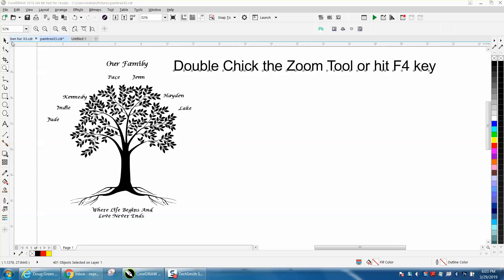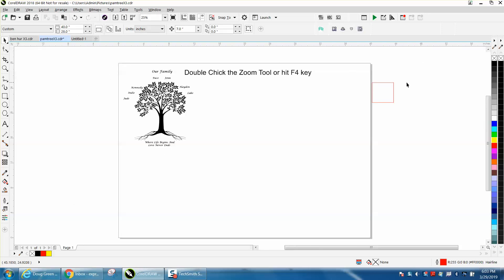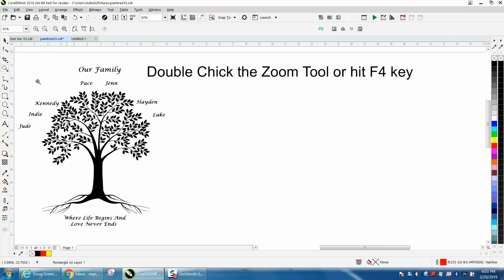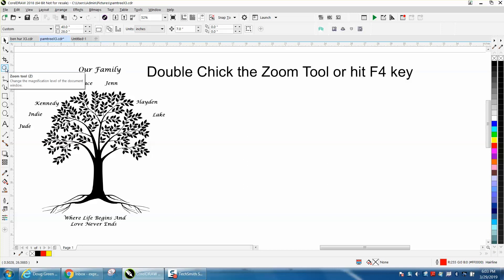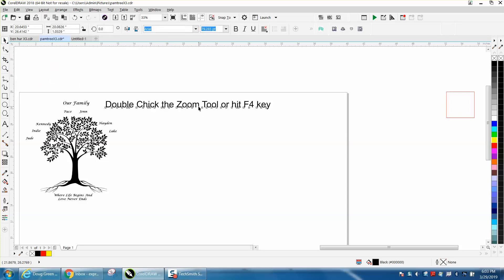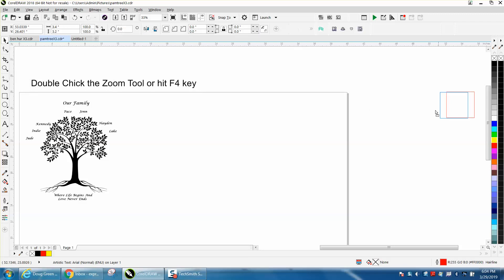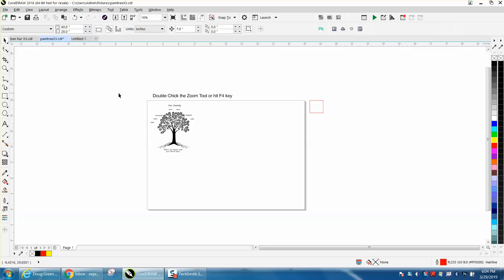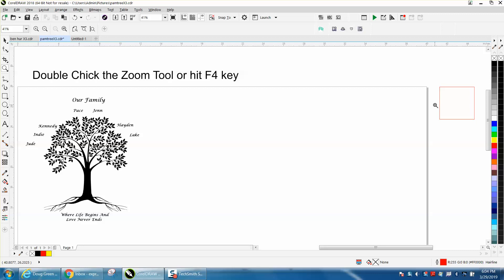Corel Draw Tips & Tricks Double Click the ZOOM tool or F4 Key